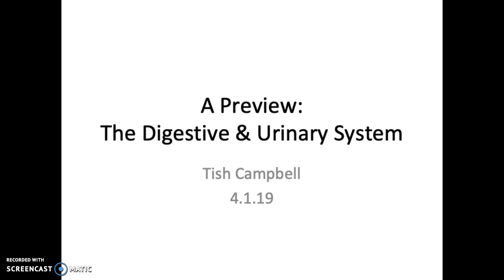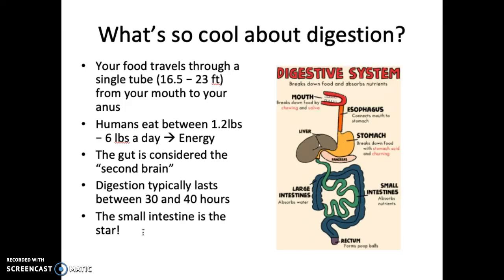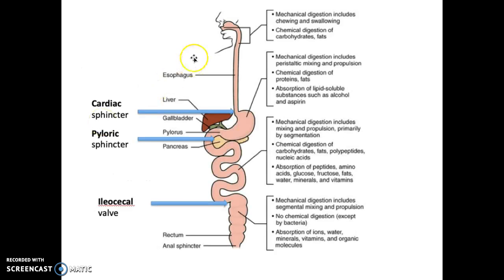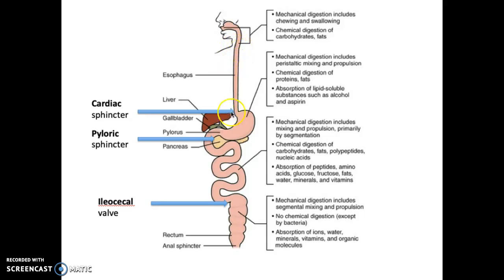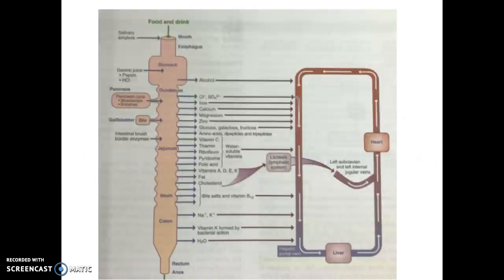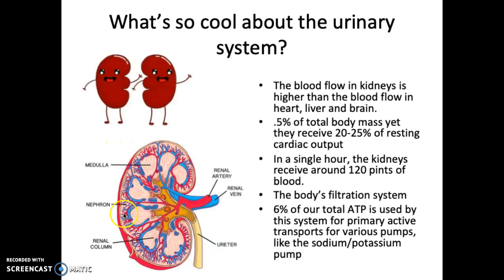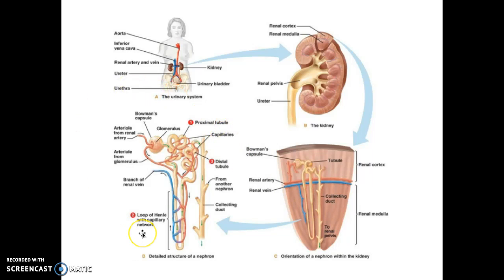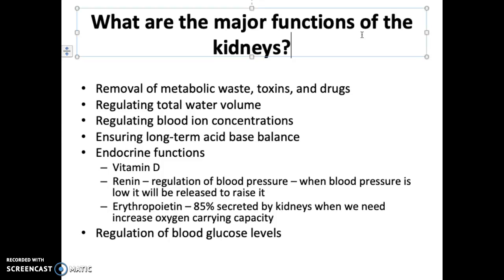Campbell_A&P Part 1 (15 mins')